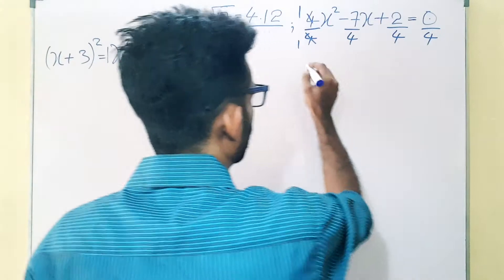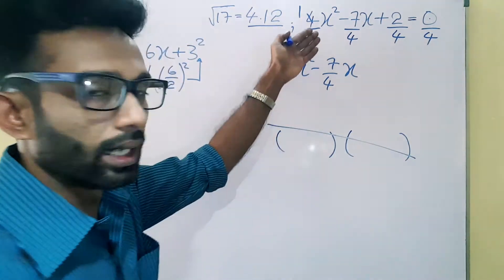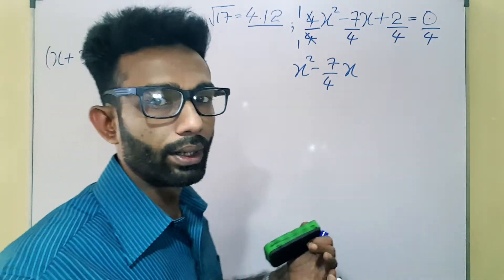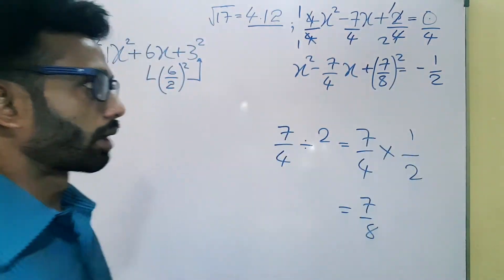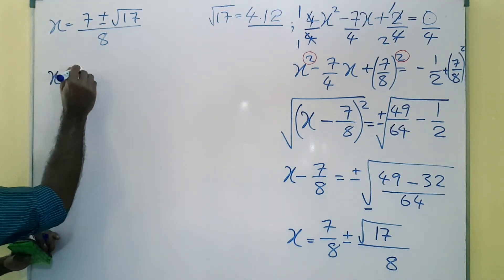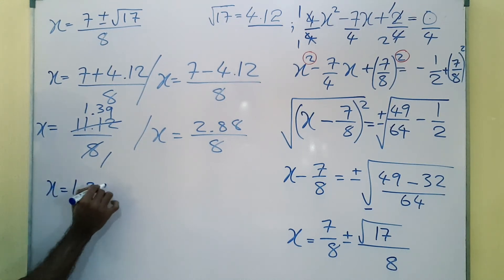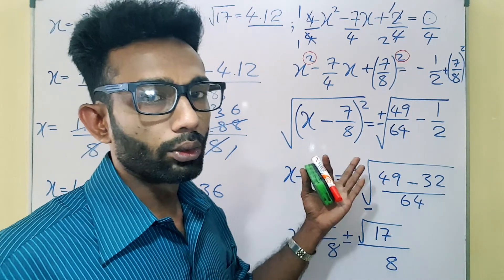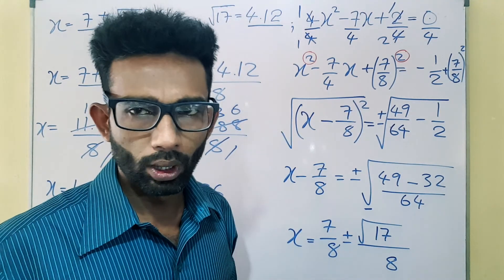Quadratic Equations O/L [වර්ගඡ සමීකරණ ]- IV [ වර්ගපූර්ණය භාවිතයෙන්][ සා/ පෙළ] O/L Maths in Sinhala]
ඔබ මූලික විෂය කරුණු මගහැරුණු සිසුවෙක් වුවත් මෙම පාඩම් මාලාව සමග එක්වීමෙන් සාමාන්‍ය පෙළ ගණිතය නිවසේ සිටම තනිව  අධ්‍යයනය කිරිමට හැක. ඔබට සහයක් අවශ්‍ය ඕනෑම විටකදී අප හා comment මාර්ගයෙන් සම්බන්ධවන්න.

-- සා/පෙළ ගණිතයට  ප්‍රයොජනවත් Playlists --(Other Playlists useful for O/L)

දැනට අප අන්තර්ජාලයට එක්කර ඇති අනෙකුත් පාඩම්

මෙම පාඩම් මාලාව හා එක්වී ගණිතයෙහි දක්ෂයෙක් වීමට නම්,

% පන්තියකට සහභාගී වන ආකාරයටම සටහන් පොතක සෑම පාඩම කම  මුල සිට අදාළ විෂය කරුණු සටහන් කරගන්න.
% සෑම ගැටලුවක් අවසානයම වීඩියෝව Pause කර එම ගැටලුව තනිව විසඳා ඔබ ලබාගත් දැනුම හැකියාව තහවුරු කරගන්න.

** Comment මාර්ගයෙන් ඉදිරිපත් කරන්න ඔබගේ යෝජනා චෝදනා අපගේ ගුණාත්මකභාවය වැඩි කර ගැනීමට යොදා ගන්නා බව සලකන්න.**